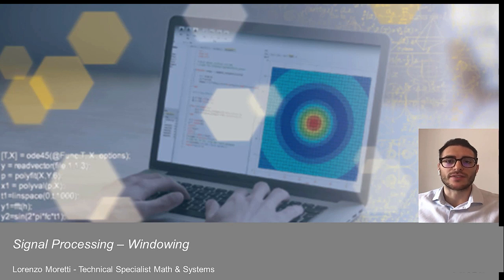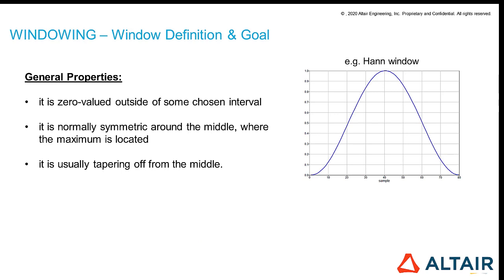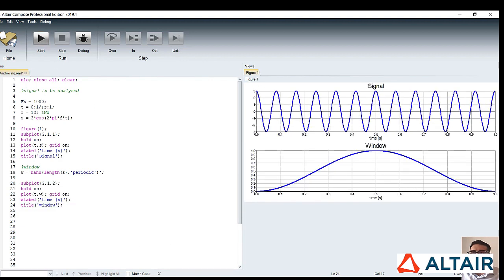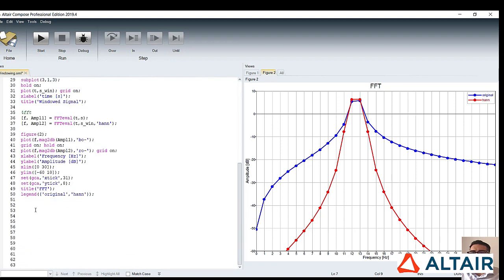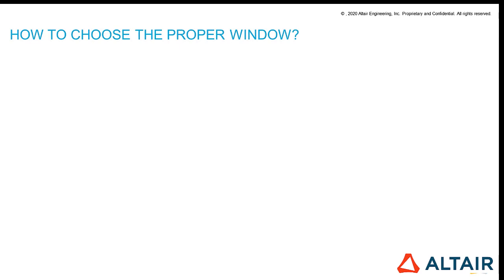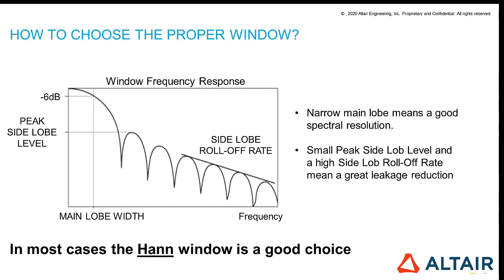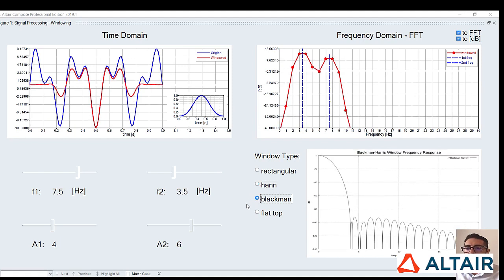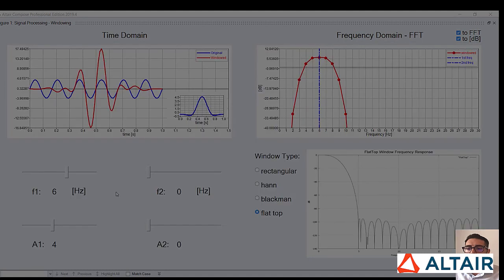Altair Compose: Signal Processing - Windowing